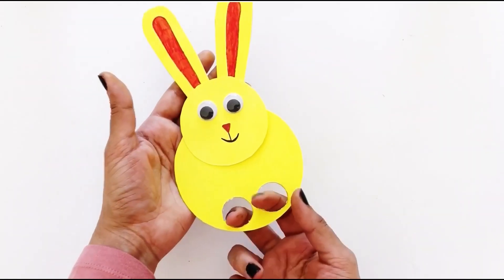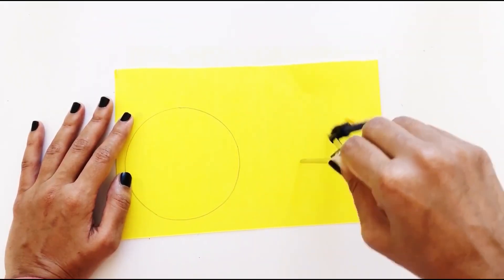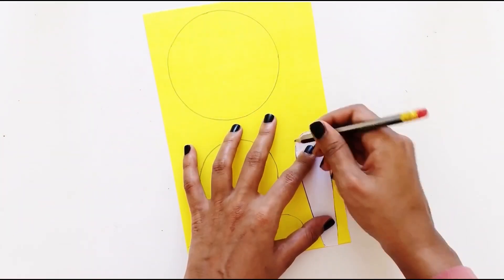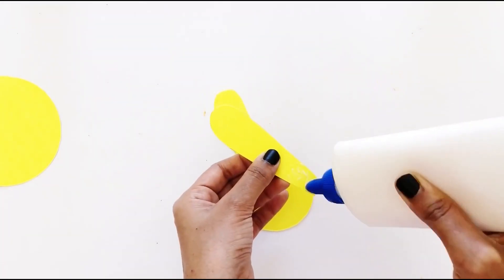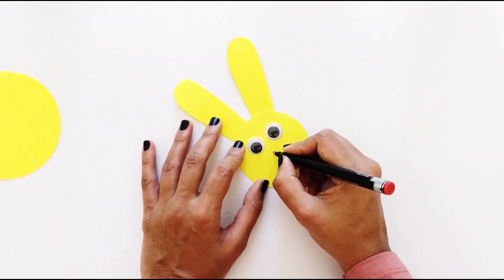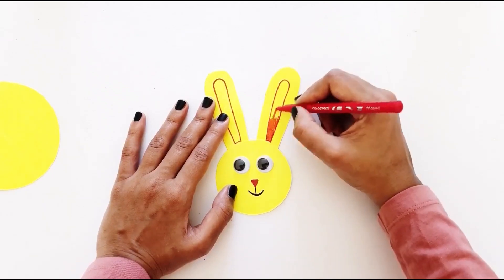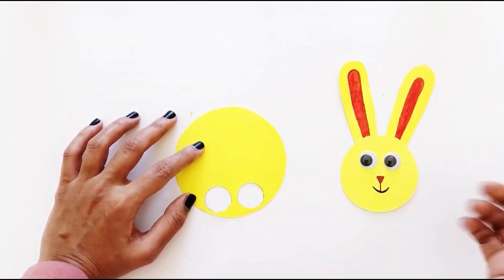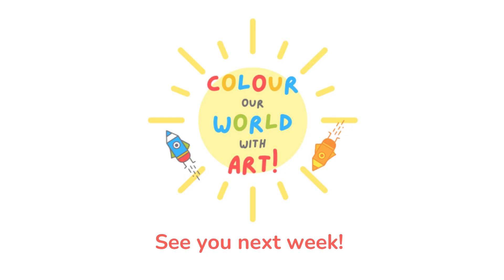How to make - Bunny Finger Puppet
Hope your legs hold up visiting relatives during the Lunar New Year... just like this bunny finger puppet!

Materials you need:
1x glue (use PVA glue or have adult supervision when using a hot glue gun! You will burn if you touch the metal bits or the glue while hot.)
1x scissors (be careful of cutting yourself accidentally with the blade! Use adult supervision.)
1x penknife (beware cutting yourself with the blade, again)
1x yellow paper
1x red marker
1x black marker
(opt.) 1x compass (for drawing the circle)

Thank you for colouring our world with art!
and follow our Instagram for updates (link in channel bio!)